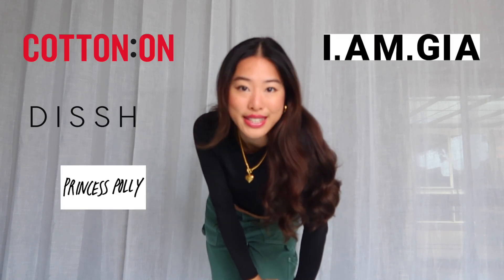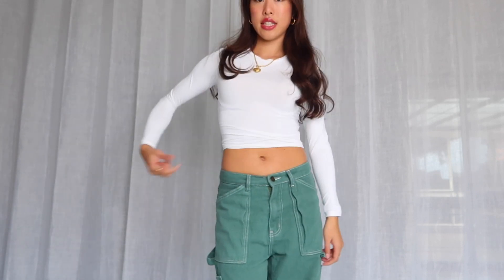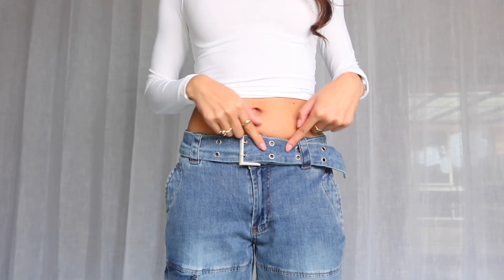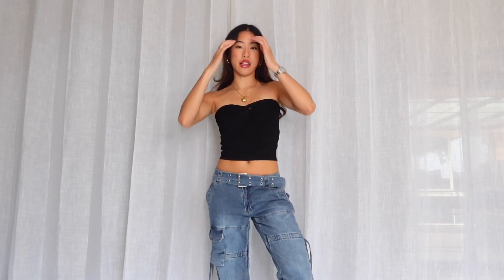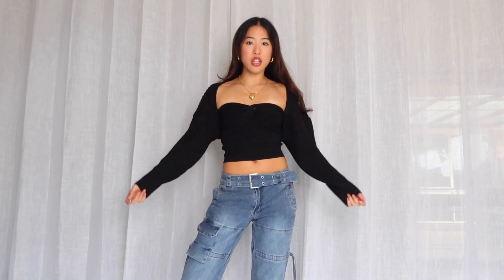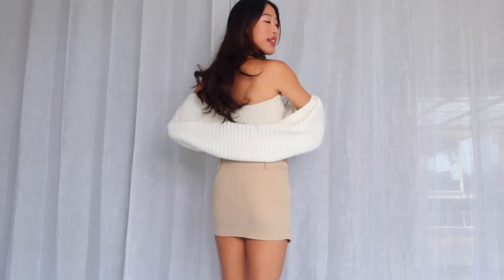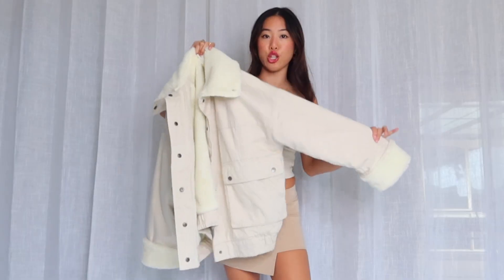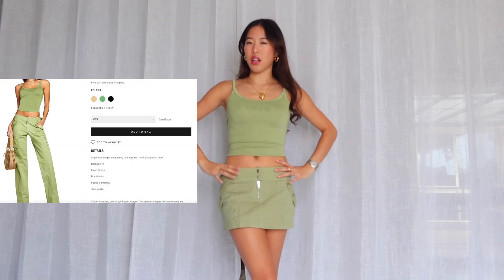TRENDY THAT GIRL AUTUMN/WINTER HAUL (cotton on, IAMGIA, glassons, princess polly, DISSH...)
back with another huge haul for you lovelies!! these are just some of the clothes I'm vibing for winter this year and I hope u like them too! let me know ur thoughts in the comments below :))

LINKS:
COTTON ON:
Miley long sleeve fitted top

IAMGIA:
Naima cargo pant

DISSH:
Anika twisted knit cream top

PRINCESS POLLY:
Kimberly PU coat green

Motel wahip wrap mini skirt in soft tailoring beige

GLASSONS:
Recycled borg denim jacket

A little about me:
Hi guys my name is Catherine 🌺  I'm from Melbourne, Australia 🇦🇺 and I love making videos about fashion and lifestyle (trying to up my vlog game lol). AKA an unaesthetic girl trying her best to be aesthetic. 😊